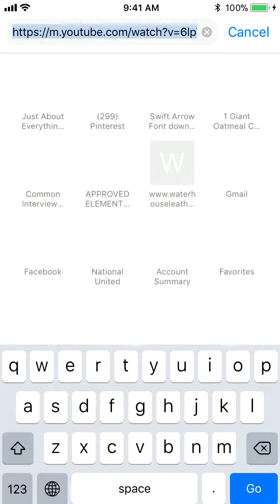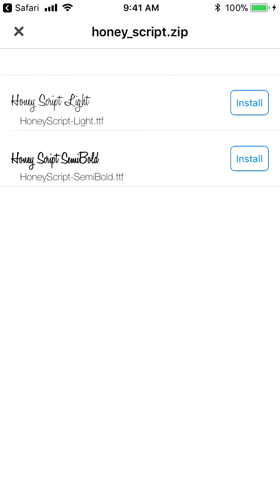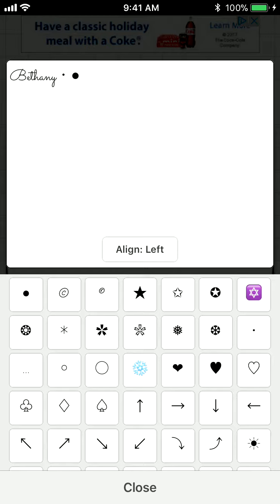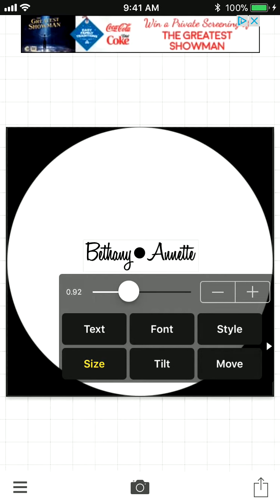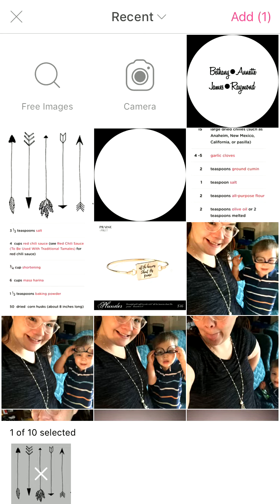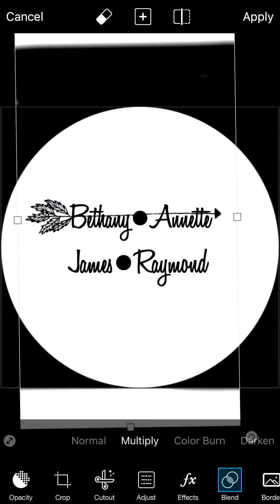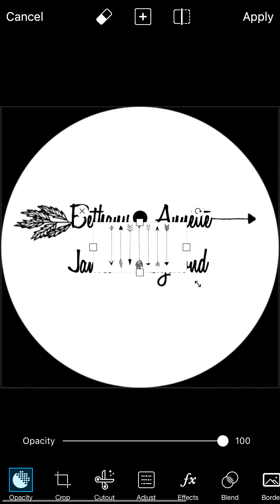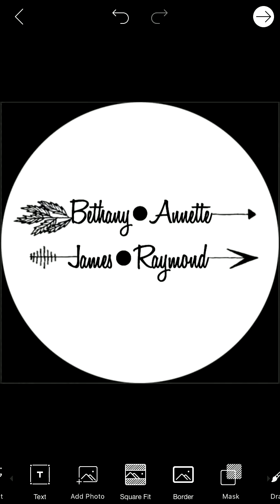Arrow Name Styling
Designing Names with a Feather Accent
Resources Used: Honey Script Font, Arrow Graphic, Phonto, Picsart, iPhone
Basic Tasks: Assemble the aspects of the design into one location, write out your names, crop, erase, and blend (multiply) the arrows to merge around the name.